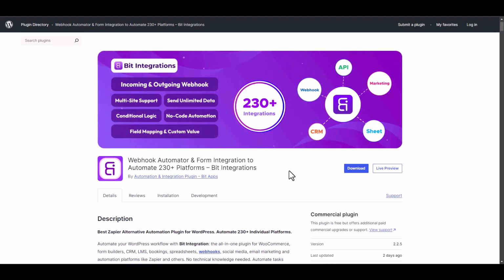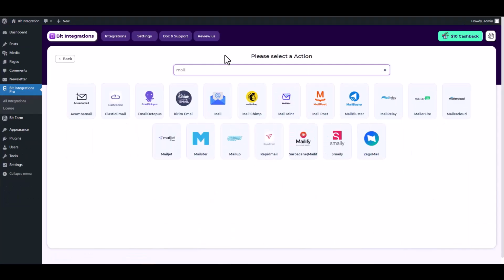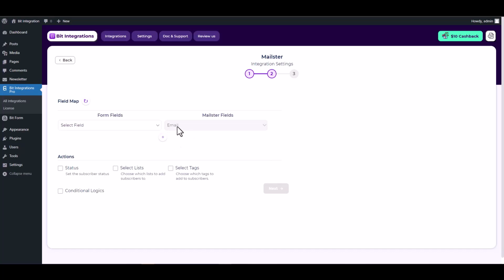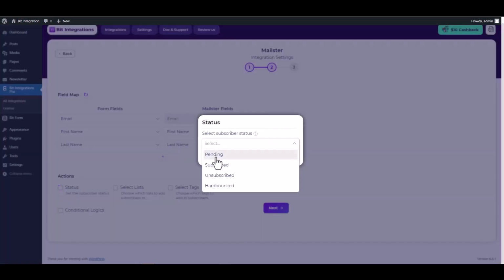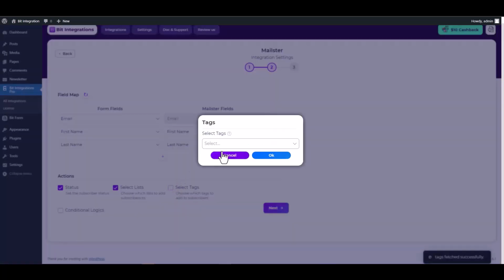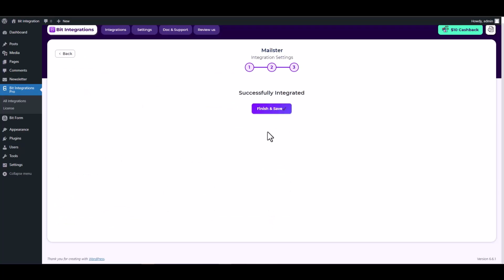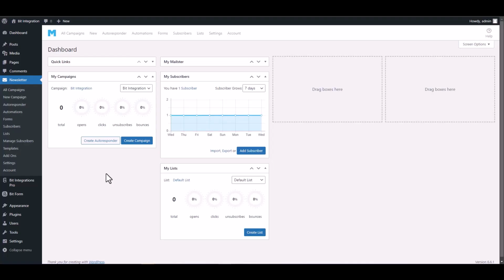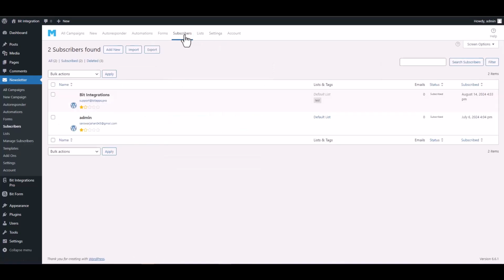Integrating Brizy Form with Mailster | Step-by-Step Tutorial | Bit Integrations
🔗 Ready to boost your email marketing with seamless form integration? Join us for a detailed tutorial on integrating Brizy Form with Mailster using the Bit Integrations WordPress plugin. Learn how to connect these tools to automate your email marketing campaigns, manage your subscribers, and improve efficiency.

Follow along as we walk you through the process of integrating Brizy Form submissions with Mailster, allowing you to automate email workflows, enhance customer engagement, and optimize your marketing efforts.

Key Highlights:

 ✅ Step-by-step guide for integrating Brizy Form with Mailster using Bit Integrations for WordPress.

Whether you're a marketer, business owner, or WordPress user, this integration empowers you to easily merge Brizy Form with Mailster. Watch now to streamline your email marketing!